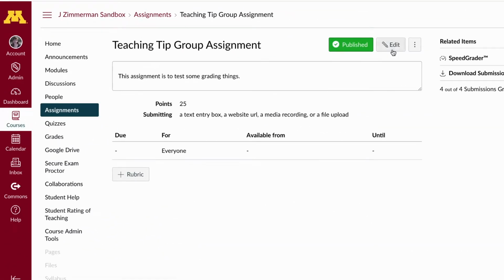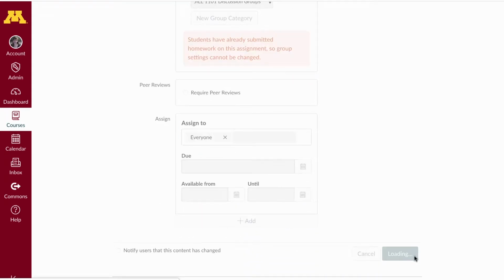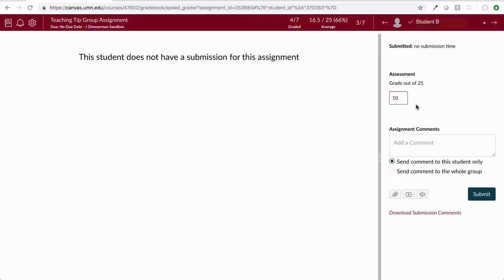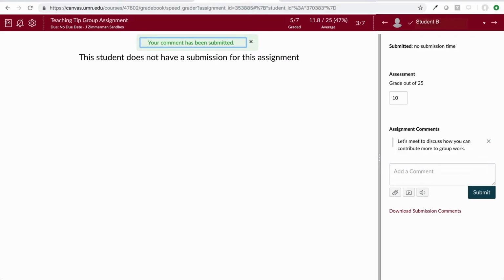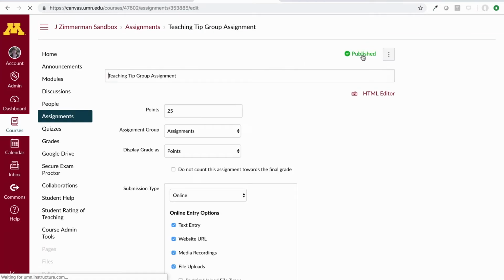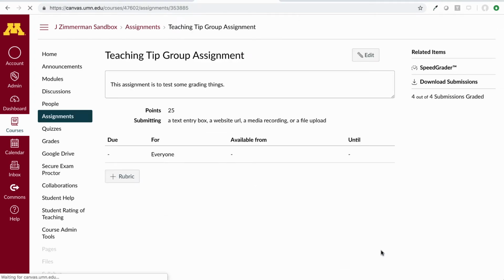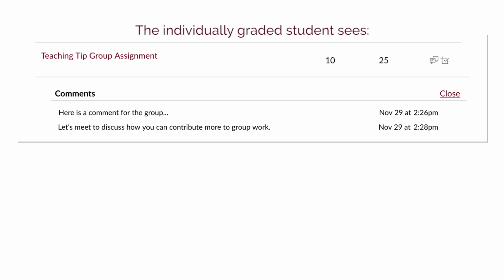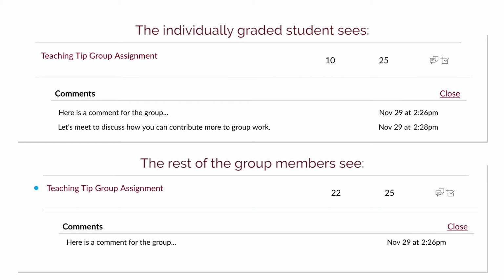Tutorial: Grading an Individual Group Member in Canvas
You've probably seen or can imagine a group assignment scenario where you'd want to give one group member a different grade than the rest. This video shows how to grade group members individually in Canvas.